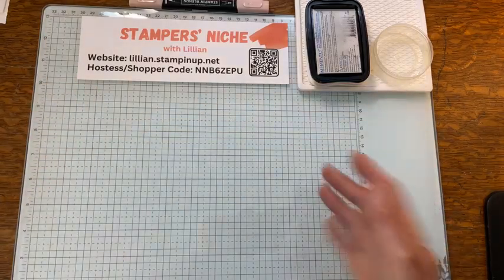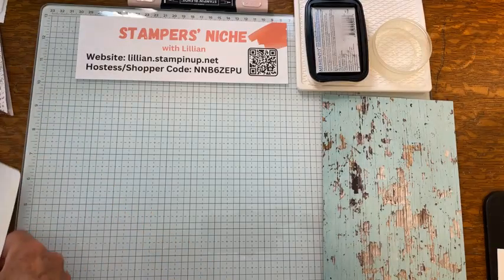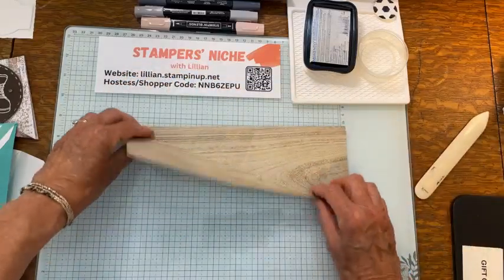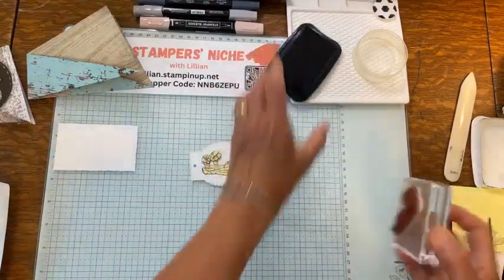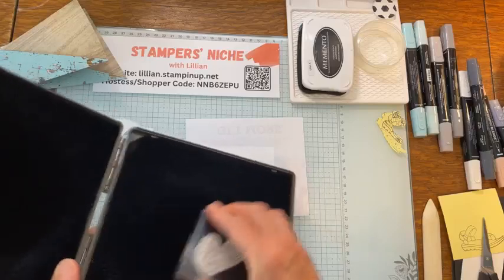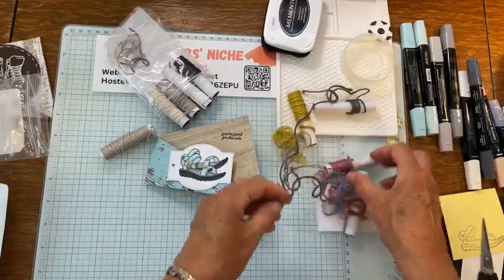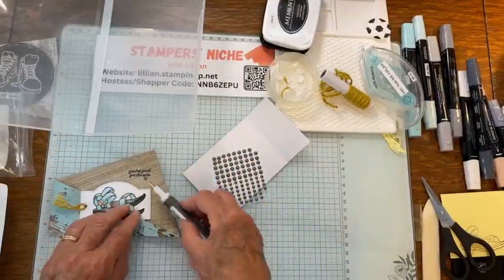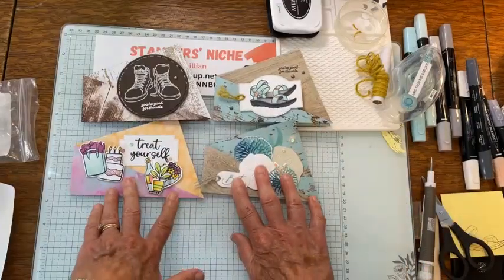Let's Wander Easy Twist Fold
The Let's Wander Stamp Set is so much fun to create with. In this video we used it with a fabulous fun fold that shows both sides of the wonderful Country Woods designer paper. Lots more samples made with both this stamp set and with this fold are shown towards the end of the video.
The PDF will be in this Thursday, July 18th, 2024's newsletter.